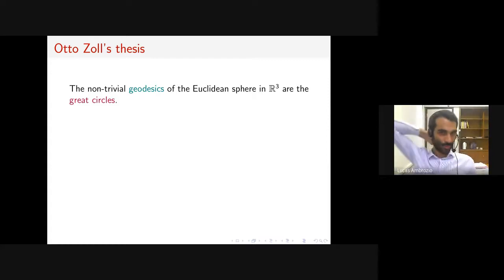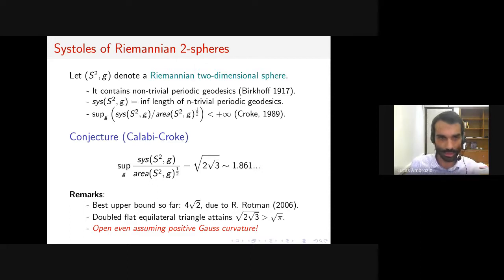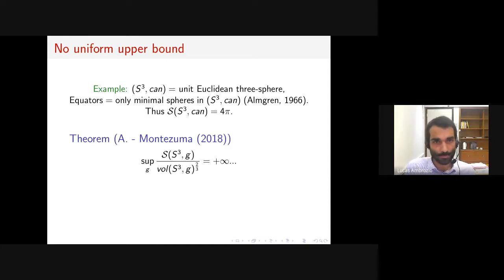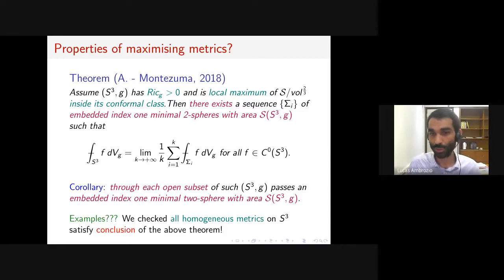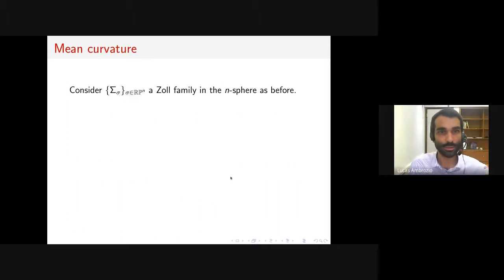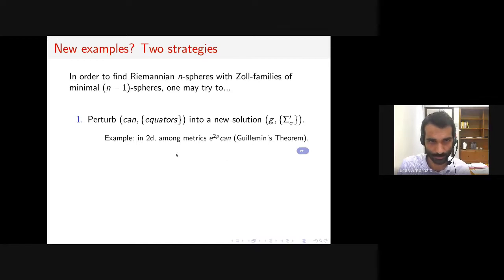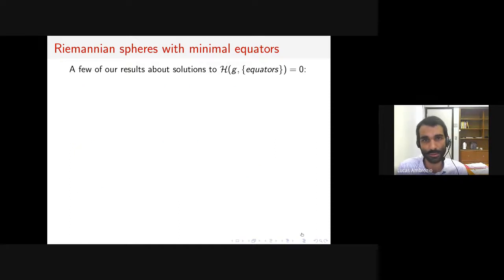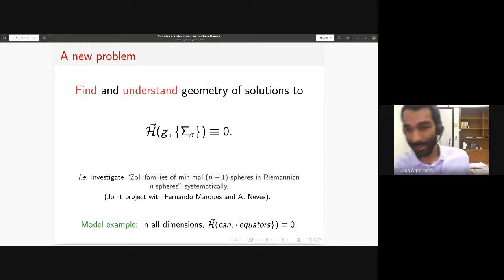Webinar AmSur AmSul-Zoll-like metrics on minimal surface theory-Lucas Ambrozio (IMPA)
Speaker:  Lucas Ambrozio (IMPA)

Title: Zoll-like metrics on minimal surface theory

Date: Friday, August 19th, 2022 @ 14h00 GMT-3 (Brasilia - Buenos Aires)

Abstract: a Zoll metric is a Riemannian metric g on a manifold such that all of its geodesics are periodic and have the same finite fundamental period. In particular, (M,g) is a compact manifold such that each tangent one-dimensional subspace of each one of its points is tangent to some closed geodesic. Since periodic geodesics are not only periodic orbits of a flow, but also closed curves that are critical points of the length functional, the notion of Zoll metrics admits natural generalisations in the context of minimal submanifold theory, that is, the theory of critical points of the area functional. In this talk, based on joint work with F. Codá (Princeton) and A. Neves (UChicago), I will discuss why these new, generalised notions seem relevant to me beyond its obvious geometric appeal, and discuss two different methods to obtain infinitely many such examples on spheres, with perhaps unexpected properties.